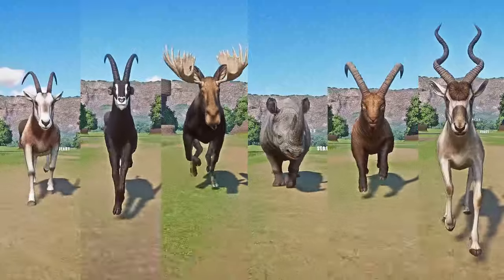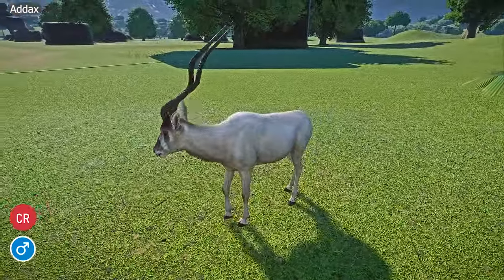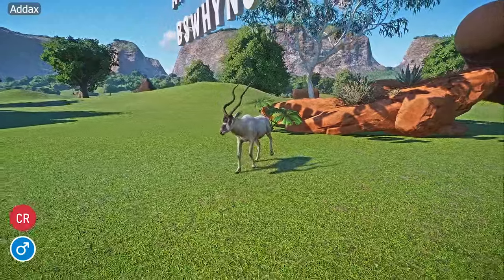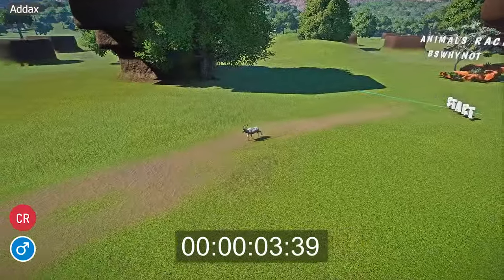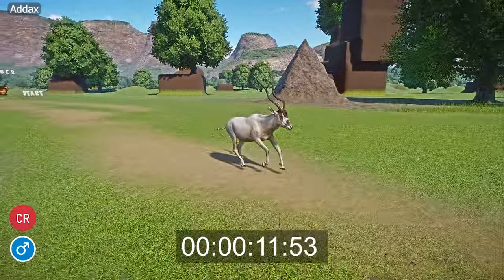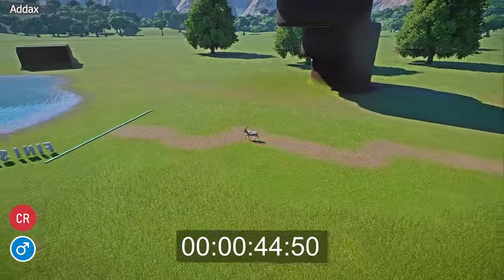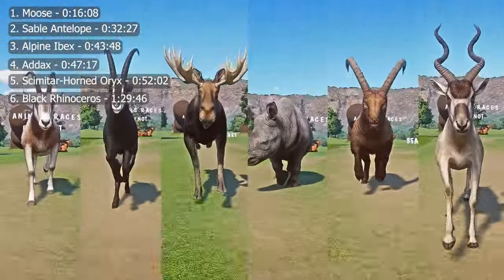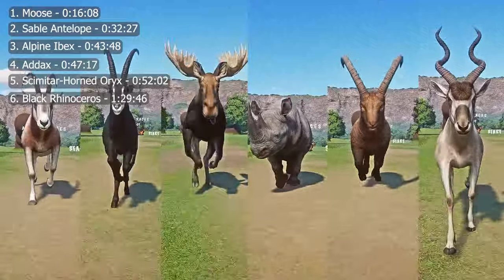Long Horned Animals Speed Races in Planet Zoo included Moose, Adda, Ibex, Oryx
Long Horned Animals Speed Races in Planet Zoo

So today's video it's all about Animals with long horns speed races  These animals exhibit distinctive and elongated horns,  serving various purposes in their natural environments,  and they are the following: Addax,  Alpine Ibex,  Black Rhinoceros,  Moose,  Sable Antelope and the Scimitar-Horned Oryx.  Let the best to win.

VU : Vulnerable
LC : Least Concern
CR : Critically Endangered
NT : Near Threatened
DD : Data Deficient
DM: Domesticated
EX: Extinct